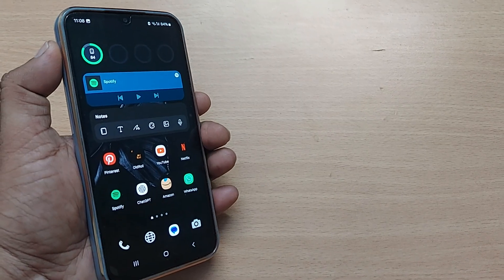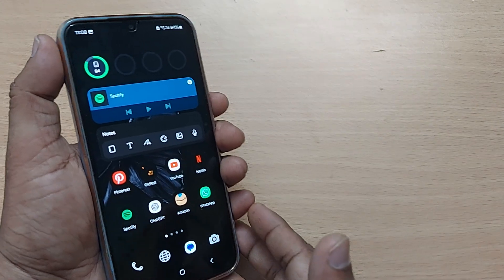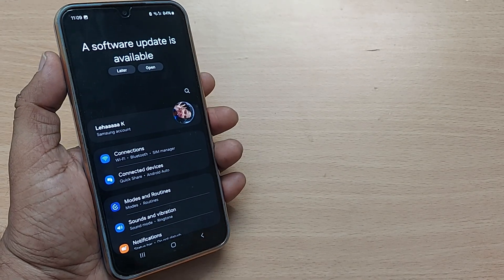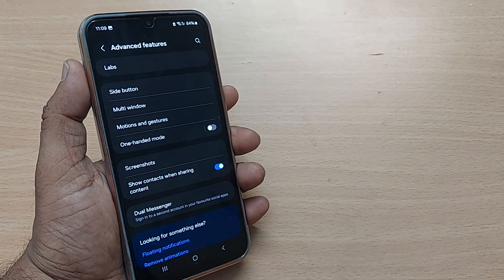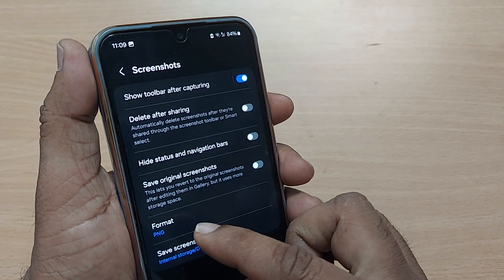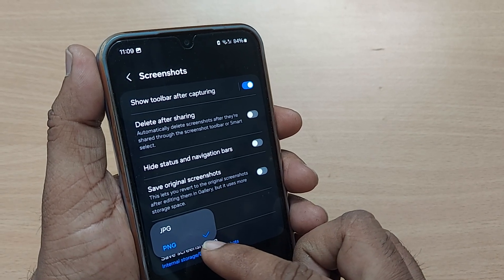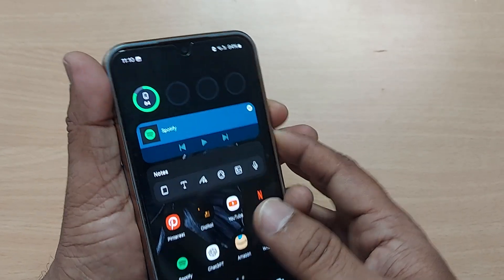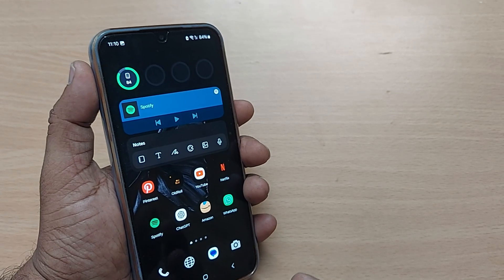How To Save Screenshots In JPG Format On Samsung Galaxy